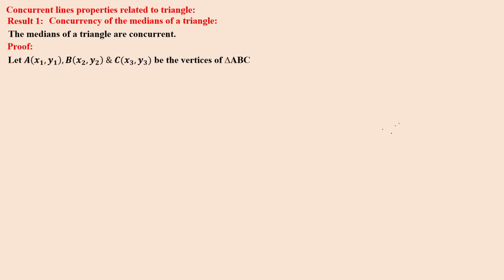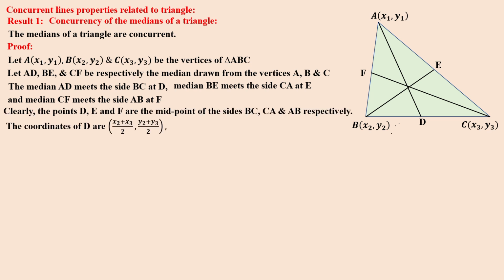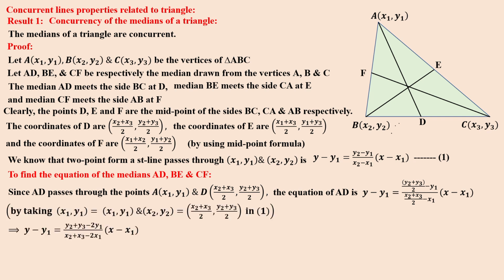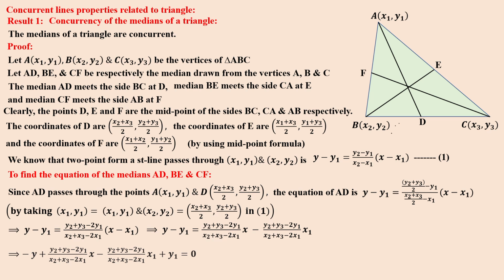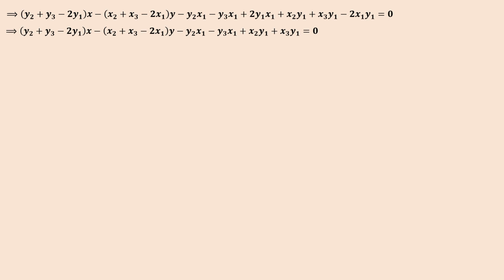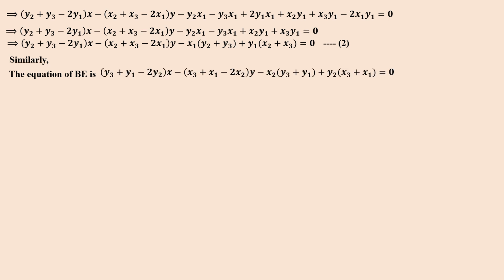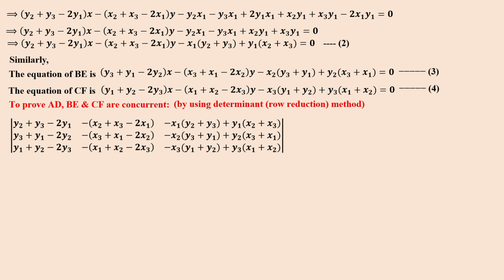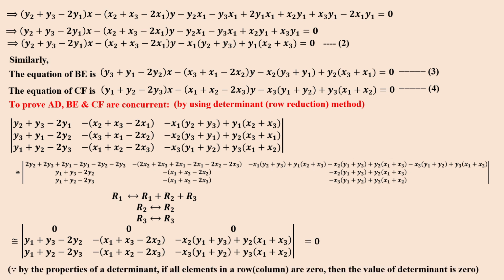Straight_Line 75, ProblemWithSolution, Please Subscribe, Like & Share 🙏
Concurrent lines properties related to triangle,
Concurrency of the medians of a triangle,